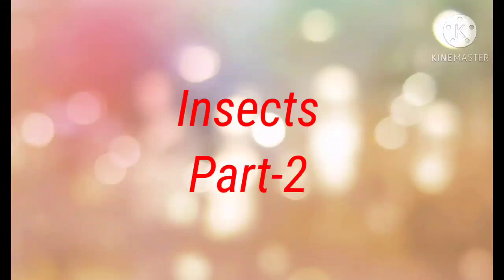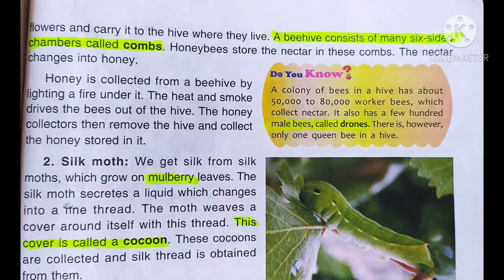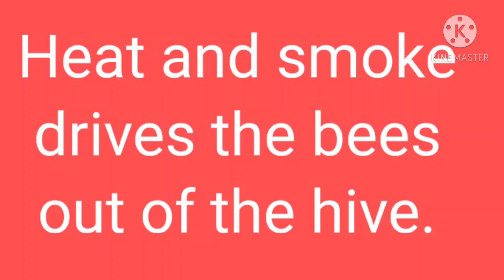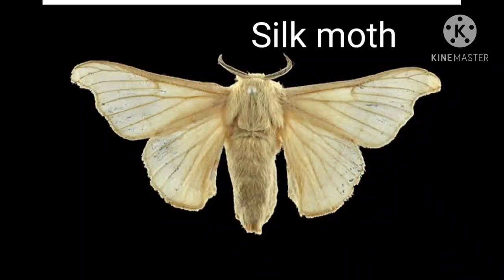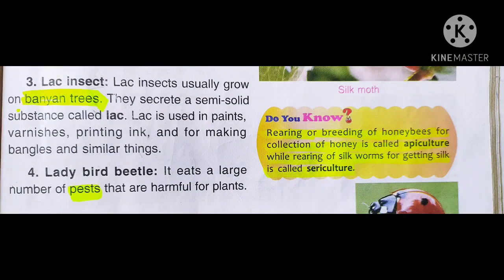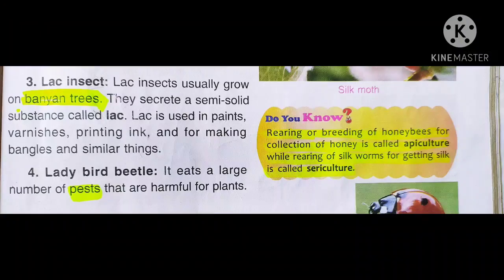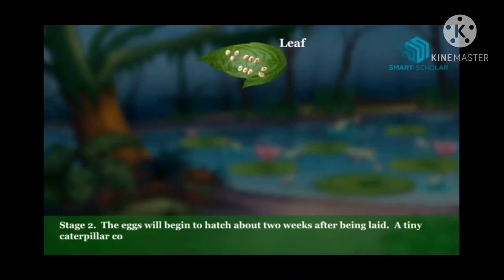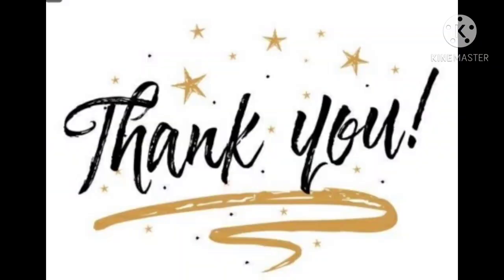Insects (Part-2)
Useful insects
Class IV